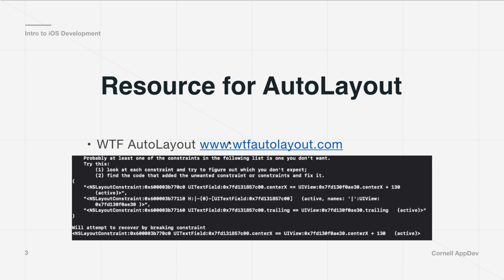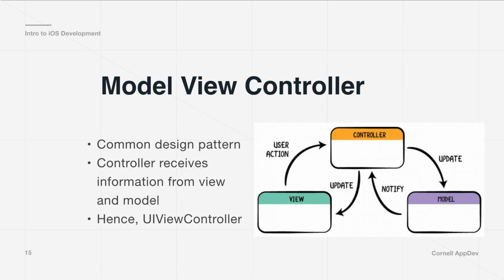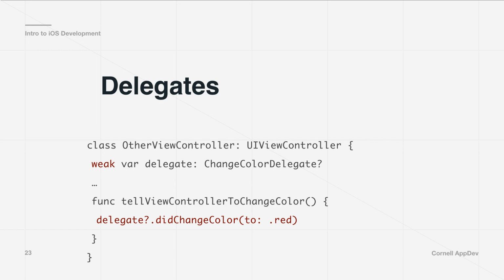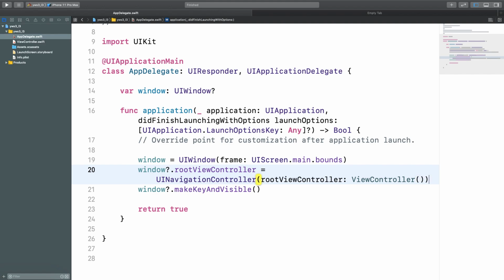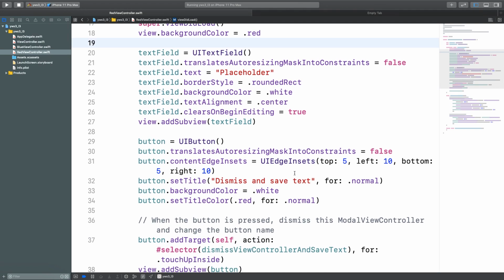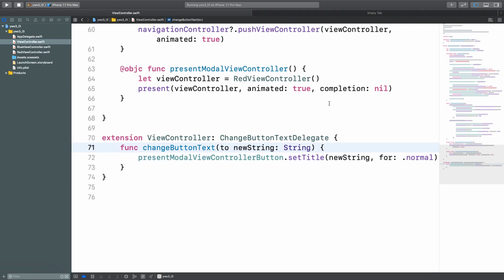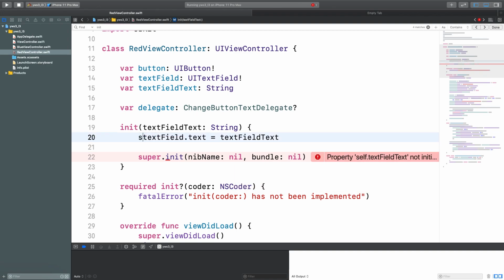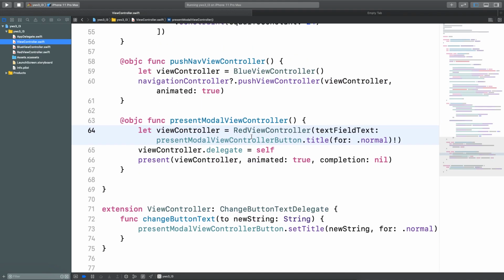Intro to iOS Development: Lecture 3 - Navigation, MVC, and Delegation